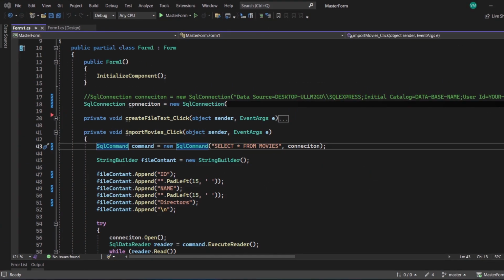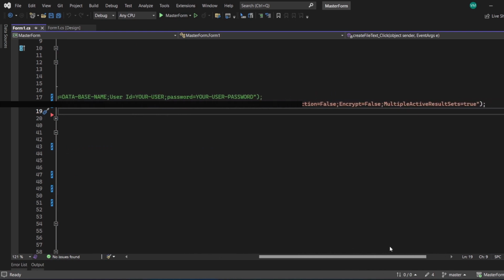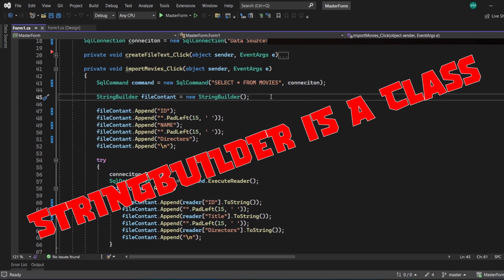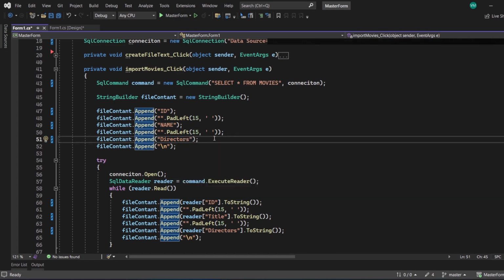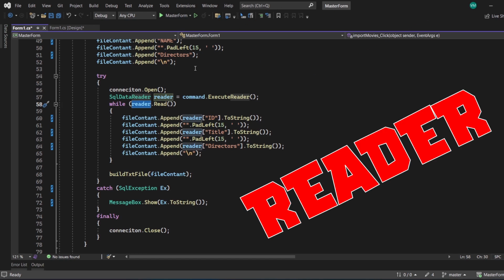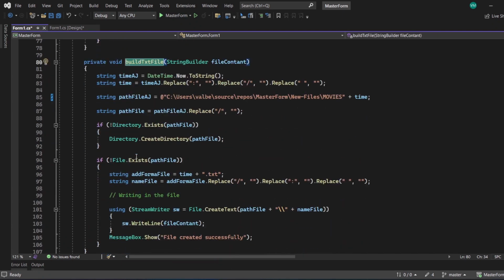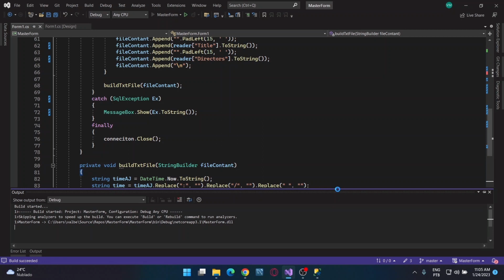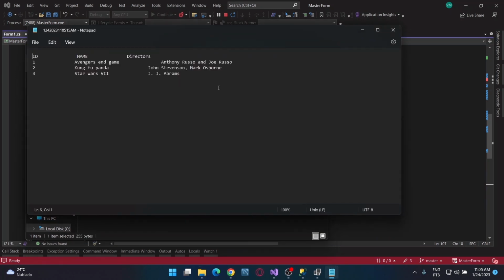C# with database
Thanks so much for watched  😁
I hope helped you  🤗

You will need to prepare to the future, don't lost more time,